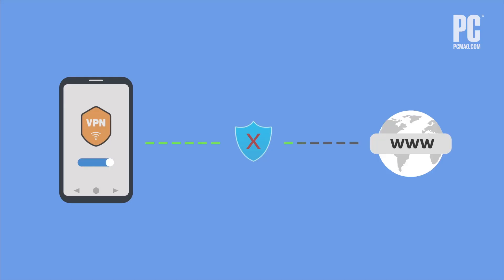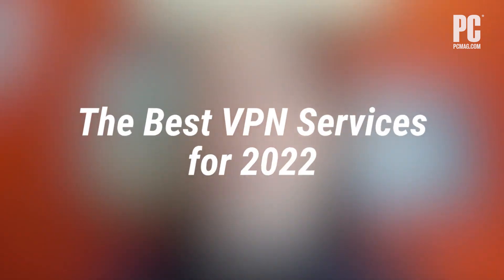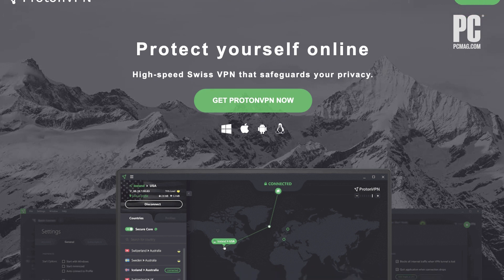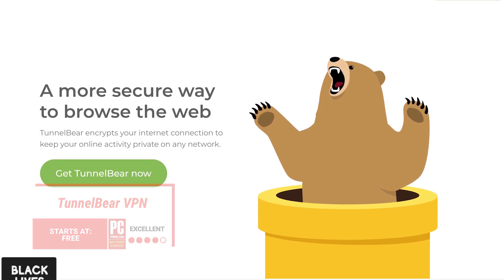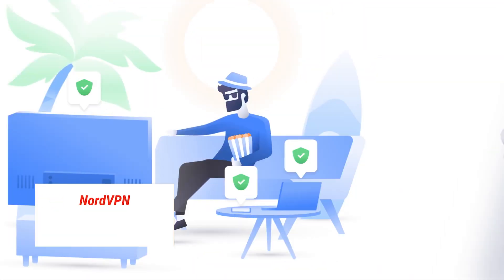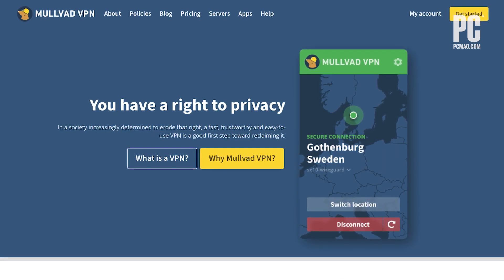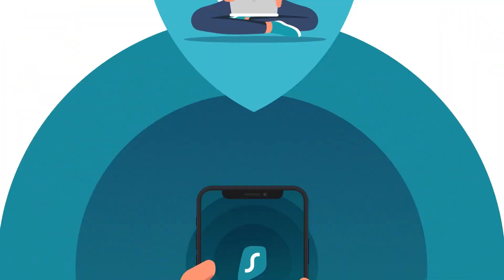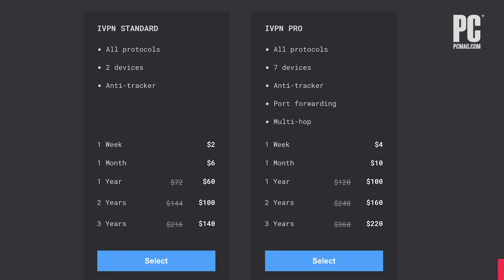The Best VPN Services for 2022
A VPN, or virtual private network, is an easy way to improve your online privacy. We've reviewed scores of them, and these are the best VPN services we've tested.

00:00 Introduction
00:50 Best Overall VPN: ProtonVPN
01:07 Best VPN for First-Time Users: TunnelBear VPN
01:24 Best Premium Choice VPN: NordVPN
01:34 Best VPN for Bargain Hunters: Mullvad VPN
01:47 Best VPN for Large Households: Surfshark VPN
02:11 Best VPN for Privacy Hawks on a Budget: IVPN
02:26 Outro